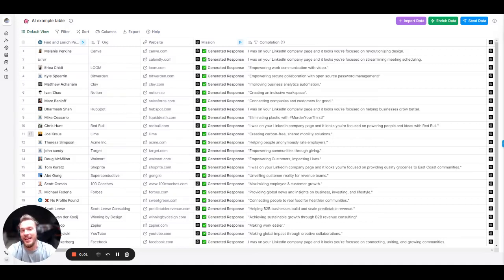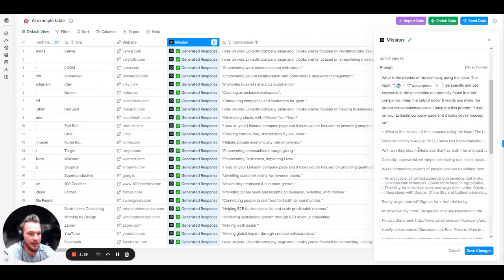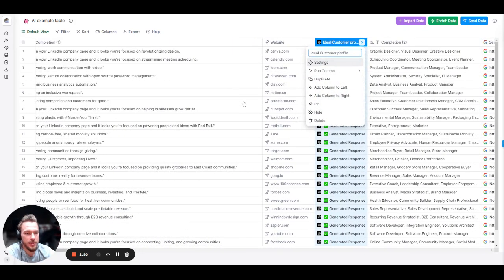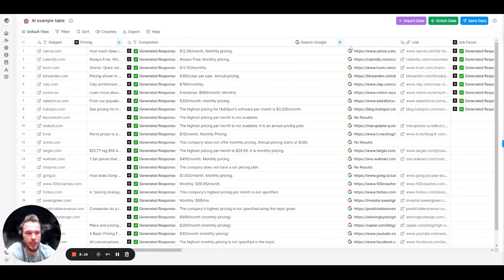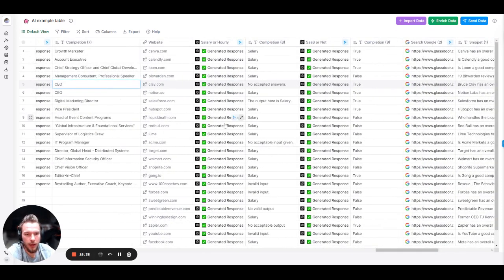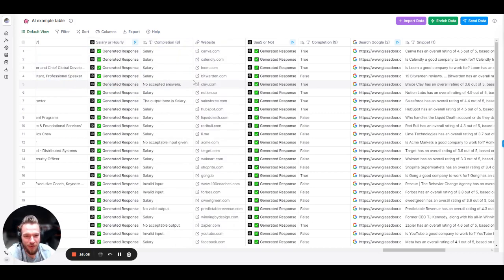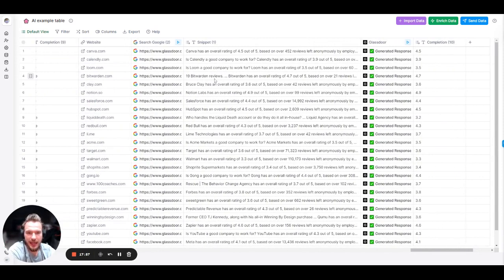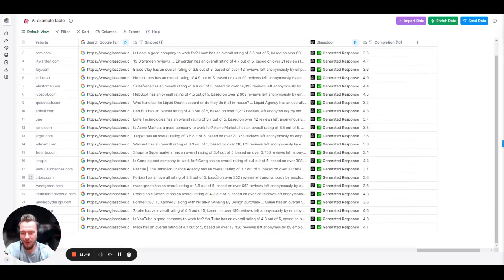11 AI Prompts to Automate your Prospecting Research | OpenAI x Clay Sales Prospecting Tutorial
2. How to Scrape Data from Any Website on the Internet (B2B Sales) | Clay Sales Prospecting

Our ability to apply prospecting personalizations at scale, combined with OpenAI’s revolutionary new language processing systems, create the most powerful prospecting personalization tool to ever hit the market. Never before have you been able to so easily personalize outreach at the accuracy that is achieved by Clay x OpenAI integrations.

While there are near infinite applications that can be made using our OpenAI integrations, Eric goes through several of them in this video packed with value. Here are a few of the ways you can use OpenAI Integrations to pass your competition by miles in outreach:

Writing personalized emails. Writing emails to each prospect with personalized details used to be tedious, time consuming, and rarely as accurate as one would desire. However, you can now integrate infinite personalized details within an email using Clay and OpenAI.

Making assumptions using previously enriched data. The example that Eric uses in this video is determining whether a company is B2B or B2C, based on information given in their website. This can save tons of time from doing this same thing manually, and allows you to directly input this info into later OpenAI prompts.

Asking Questions to Help Qualify Prospects. Don’t want to individually vet each of the dozens (if not hundreds) or prospects within a Clay table? Let OpenAI do it for you! Enter a few data points into the prompt, as well as some of your vetting process and let OpenAI figure out whether to do with this prospect or not.

Those are three examples of how to use Clay, but let your imagination run! There are plenty more that we didn’t touch on, and feel free to use the video as some idea inspo.